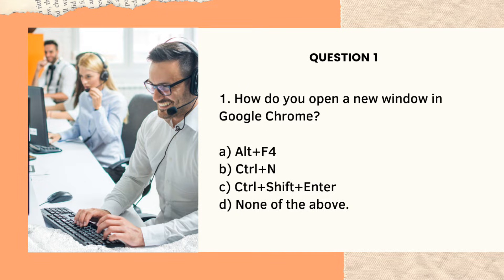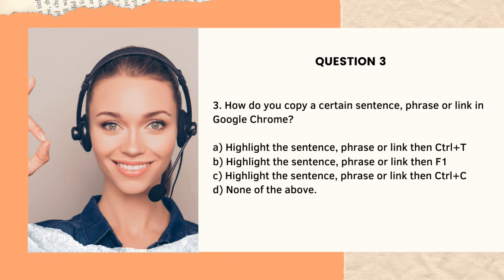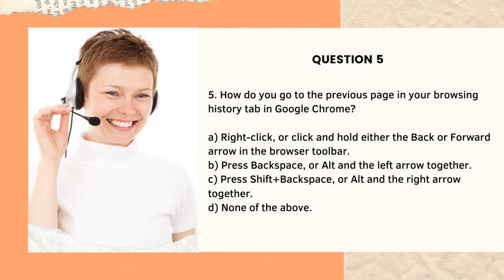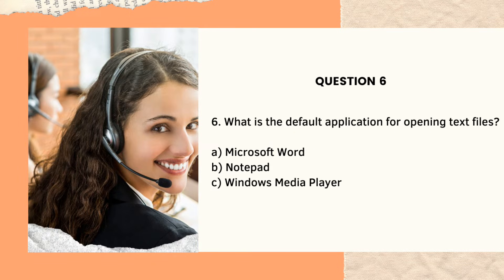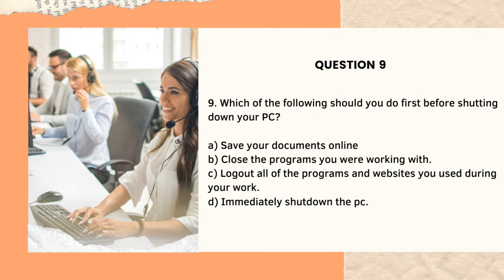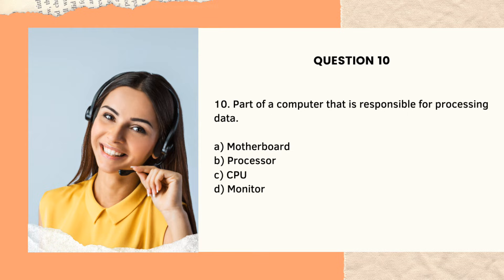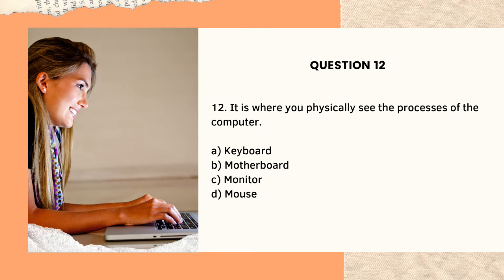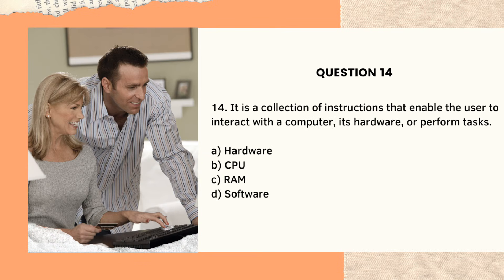COMPUTER SKILLS TEST PRACTICE WITH ANSWERS - Call Center Written Exam, Computer Exam in Call Center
COMPUTER SKILLS TEST PRACTICE WITH ANSWERS - Call Center Written Exam, Keyboard Shortcuts // This is the third test practice video we have! I answered computer skills test mostly about keyboard shortcuts, software, etc.